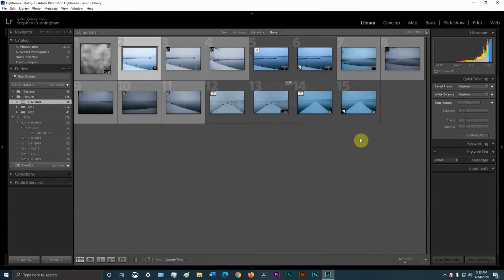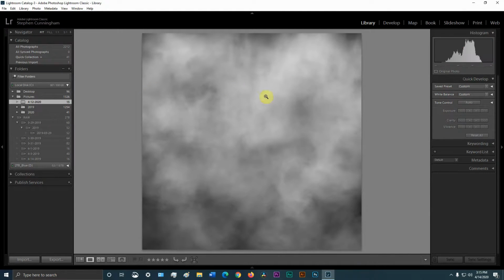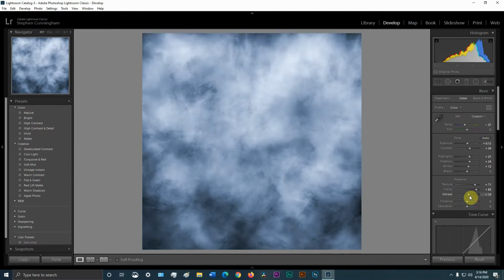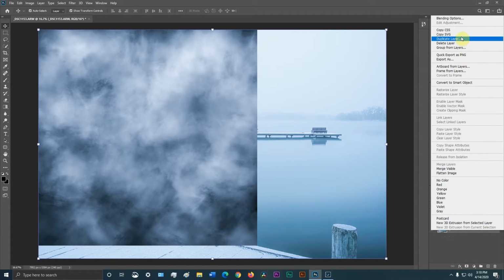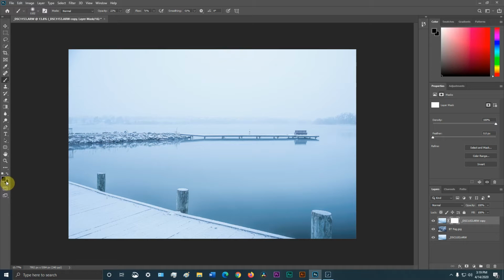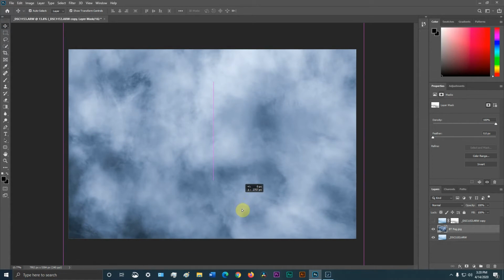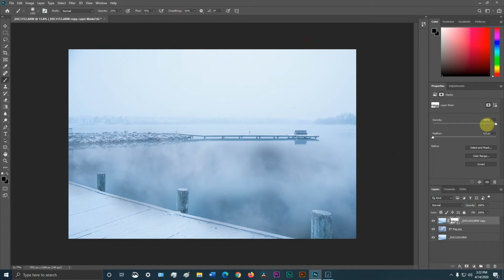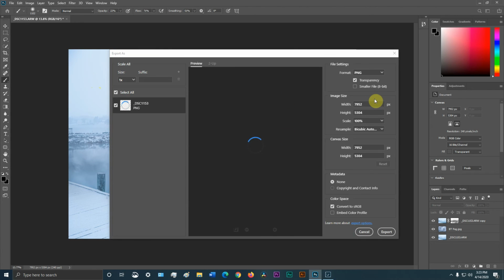Learn How to Add Realistic Fog to Any Image in Photoshop - EASY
If you liked this video please consider ​helping the Bearded Techy channel grow. Anything size donation helps me grow my online presence and provide higher quality content that is rich in variety.
​​Everything that I review/build/test is purchased by me using my own money which makes it a challenge to consistently provide fresh and relevant content .
​Yours truly,
​-BT